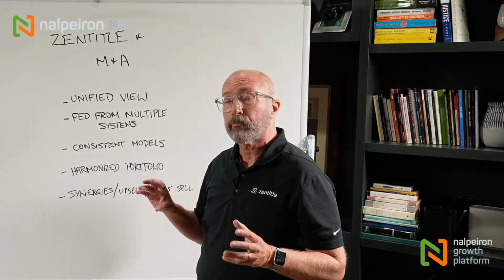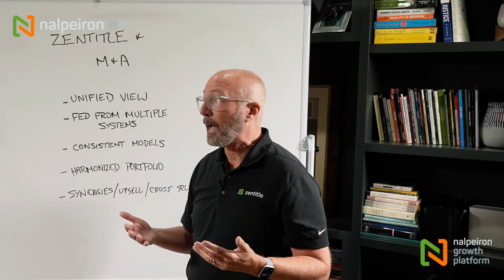Zentitle2 - How Zentitle2 helps with M&A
In this video, we explore a rapidly growing strategic use case for Zentitle: powering M&A integration for fast-scaling software companies. Whether you’re acquiring small tuck-ins or integrating major product lines, successful M&A depends on creating a unified view of customers, products, rights, and entitlements—something most organizations struggle to achieve.

Zentitle acts as the central entitlement management hub, allowing companies to consolidate rights and subscription data from multiple acquired businesses into a single, consistent system of record. This is essential for achieving the revenue synergies promised in M&A—cross-selling newly acquired products into an existing installed base, upselling premium capabilities, and providing customers with a harmonized packaging and licensing experience.

Because Zentitle can ingest entitlements from multiple order entry and billing systems—even before financial or ERP systems are fully unified—it provides an immediate, cross-portfolio view of:
 • All customers
 • All entitlements
 • All purchased rights
 • All subscription terms
 • All version and feature configurations
 • The full purchase and entitlement history across legacy systems

This unified visibility allows product, sales, finance, and customer success teams to instantly understand how customers interact across the combined portfolio, enabling more effective cross-sell/upsell motions and accelerating post-acquisition revenue capture.

For organizations growing through acquisition, Zentitle becomes a powerful part of the M&A toolkit, creating a single authoritative entitlement dataset across legacy systems, acquired products, and newer offerings. The result: faster integration, cleaner operations, and a dramatically improved ability to deliver a consistent customer experience across brands.

 • Why entitlement consolidation is critical in M&A environments
 • How Zentitle centralizes rights and entitlements from acquired companies
 • How unified data accelerates cross-sell and upsell opportunities
 • Why Zentitle can integrate multiple order systems even before ERP unification
 • How product, sales, finance, and support teams benefit from a shared system of record
 • Why Zentitle helps create a harmonized portfolio experience for customers
 • How large acquirers use entitlement management to drive post-deal synergies

Zentitle provides the entitlement foundation needed for successful M&A integration—giving companies the ability to rapidly harmonize portfolios, unify customer rights, and unlock the revenue synergies promised in every deal.

👉 See how leading acquirers use Zentitle to harmonize portfolios and accelerate post-merger monetization.